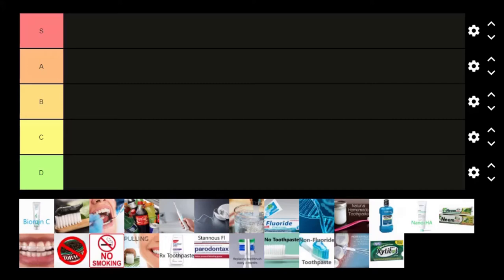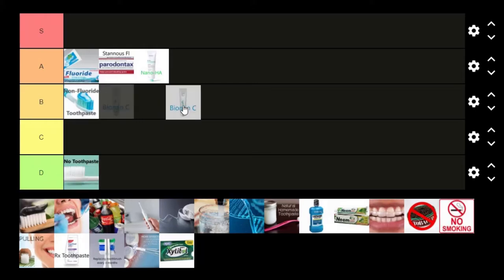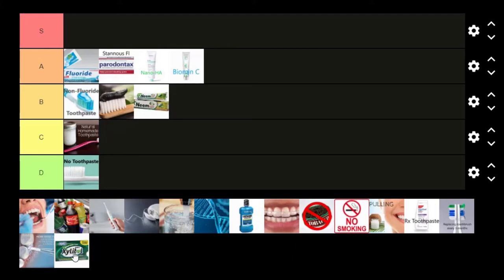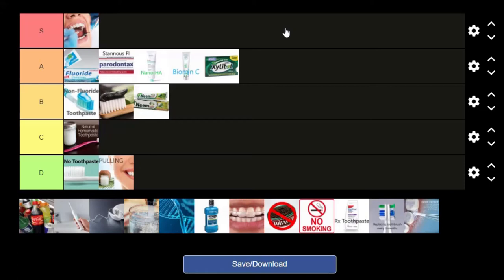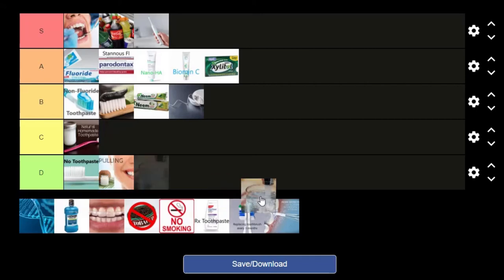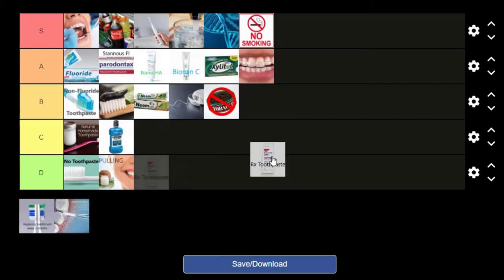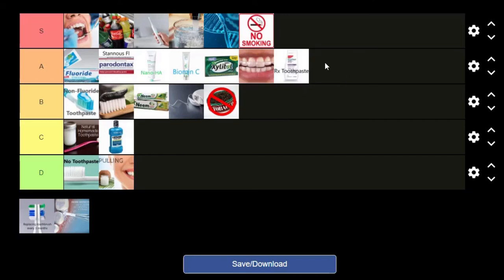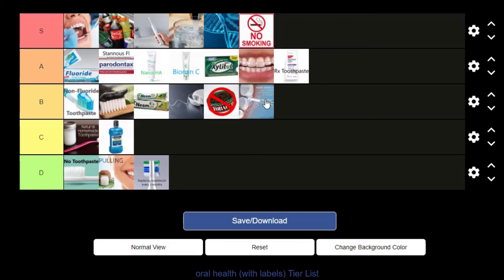Oral Health Tier List: Ranking the importance of dental products and habits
This is basically a good excuse for me to talk unscripted about all sorts of dental topics, ranging from toothpaste to diet to genetic factors.

We all know that bushing, flossing and having a good diet are important, but we don't often talk about which of those is more important that the others (it's diet).